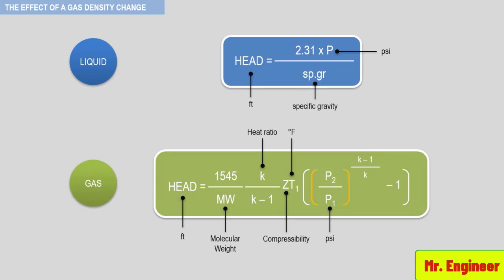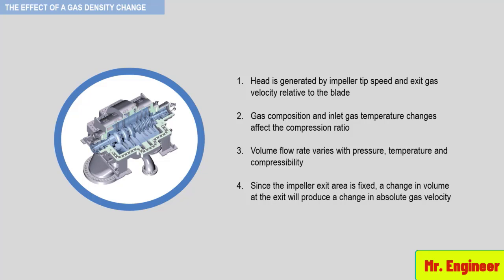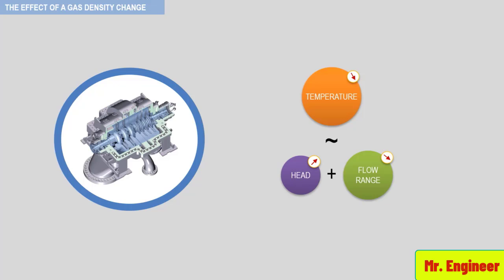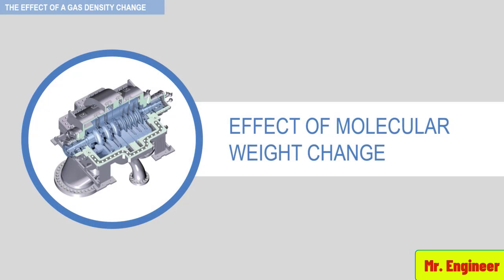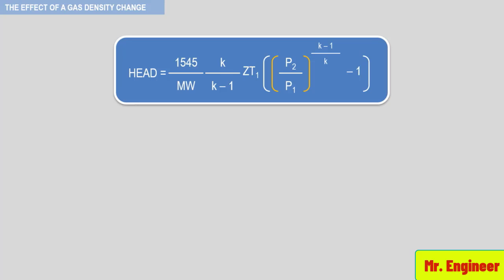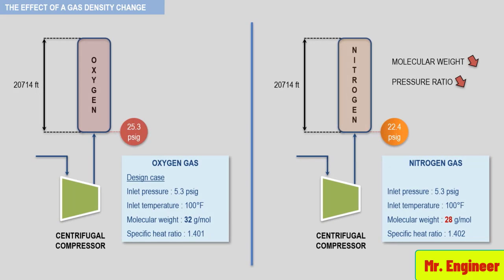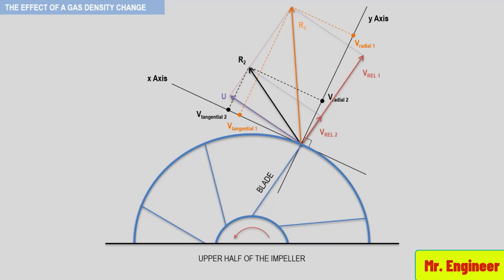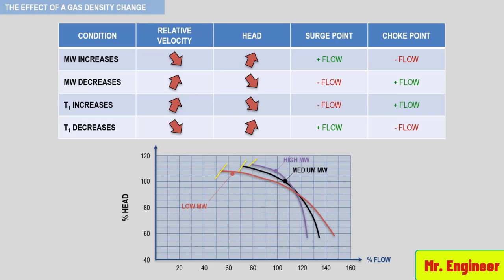HOW GAS DENSITY FLUCTUATIONS INFLUENCE COMPRESSOR PERFORMANCE ||AXIAL COMPRESSOR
Welcome to our latest video where we dive deep into the effects of gas density changes in compressors! 🚀

In this video, we’ll explore how variations in gas density can impact the performance and efficiency of compressors. Whether you're an engineering student, a professional in the field, or just curious about how compressors work, this video breaks down complex concepts into easy-to-understand insights.

🔹 What You’ll Learn:

How gas density affects compressor operation
The relationship between pressure, temperature, and gas density
Practical implications for compressor efficiency and performance
Key factors to consider when designing or maintaining a compressor system
🔹 Highlights:

Detailed explanations with visual aids
Expert tips and best practices for managing gas density in compressors